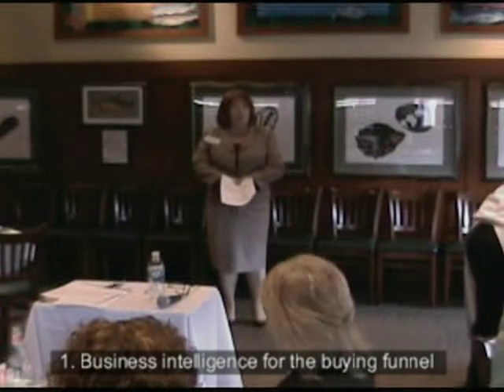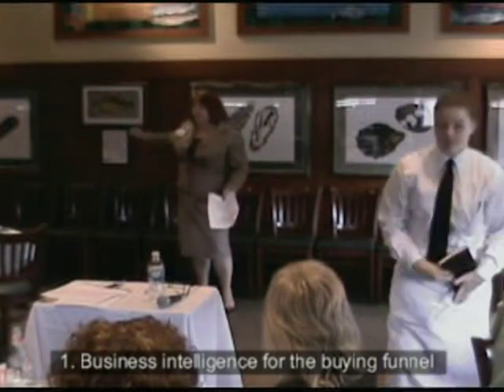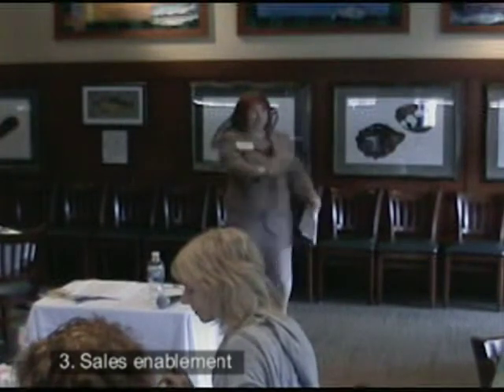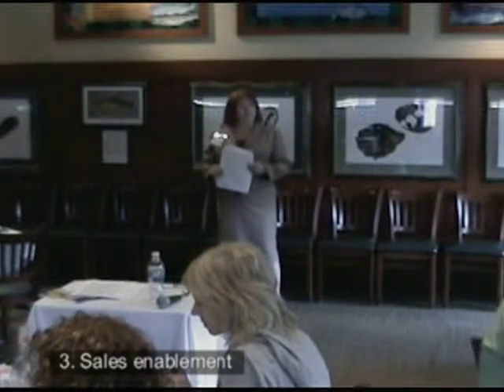F4TSept2009 Speaker Video Highlight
Jan Delory with Sales Vantage Point and My-Sales Manager spoke on the topic of: 3 Surefire Ways to Improve Sales Effectiveness. What are the surefire ways? 1. Business intelligence, 2. Sales branding, 3. Sales enablement. Check out the video highlight to hear more!